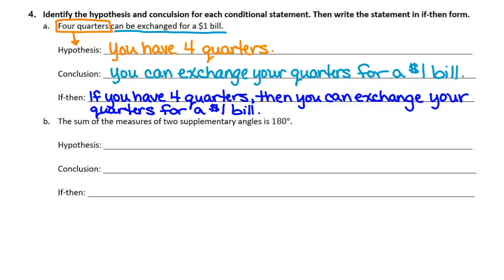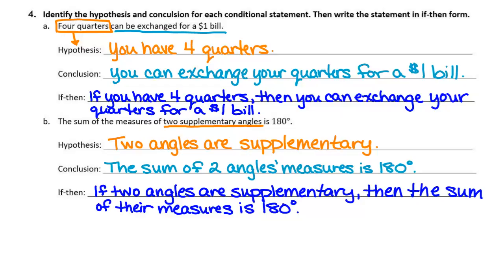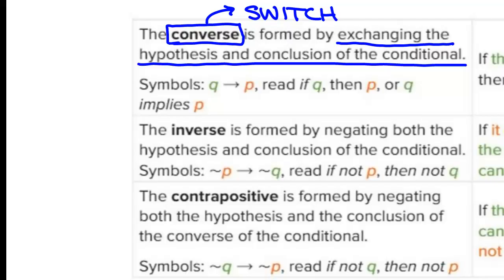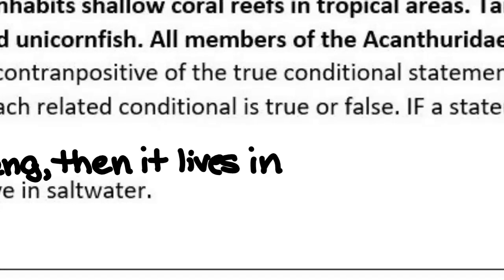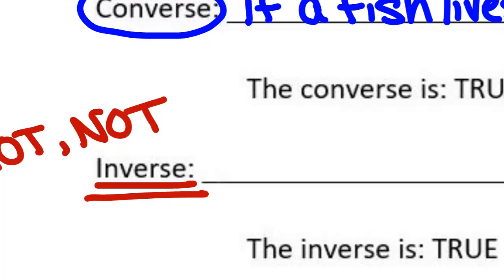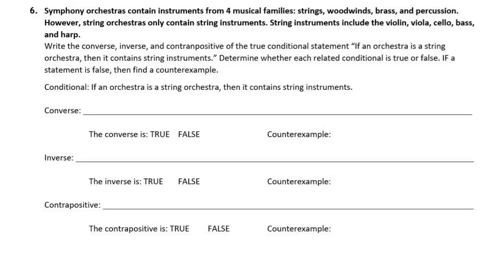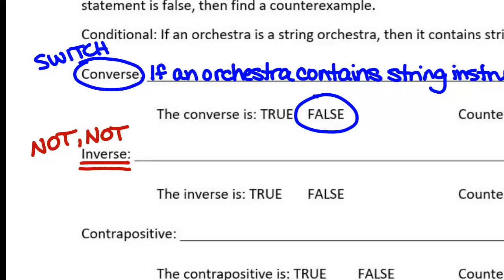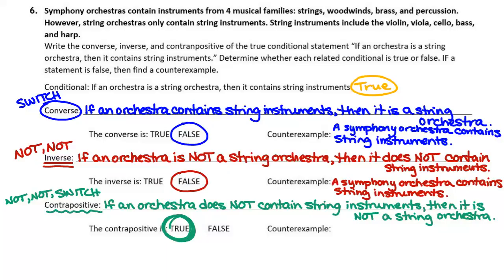Geometry Wednesday 9-3 Conditionals & Converse, Inverse, and Contrapositive